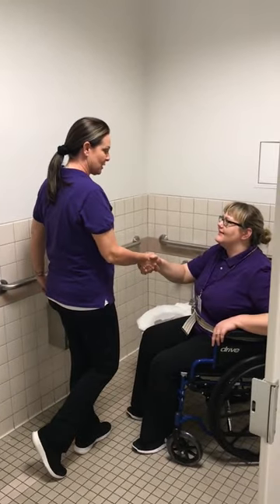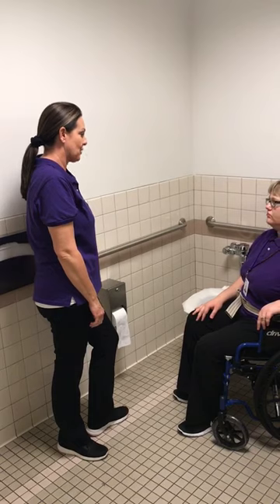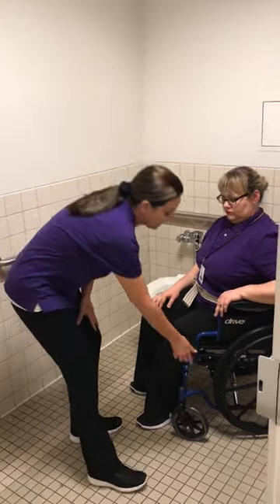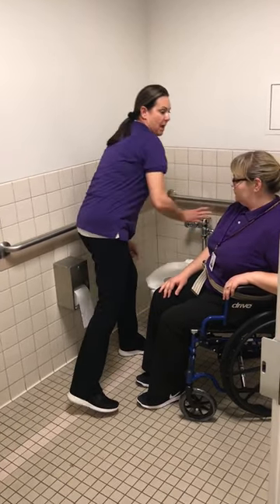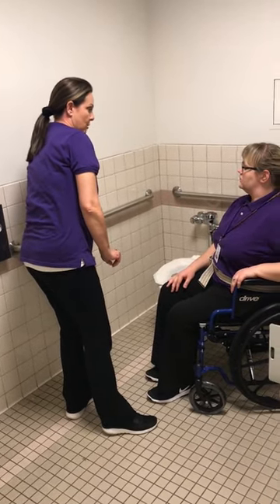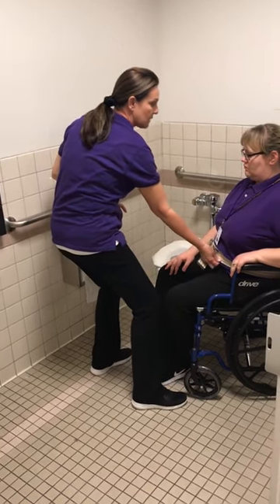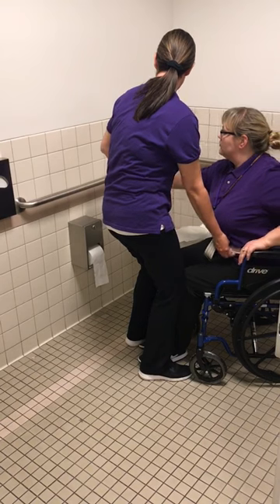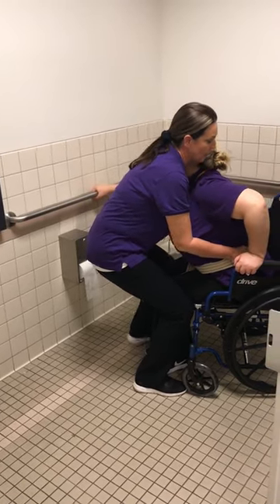Wheelchair to toilet transfer